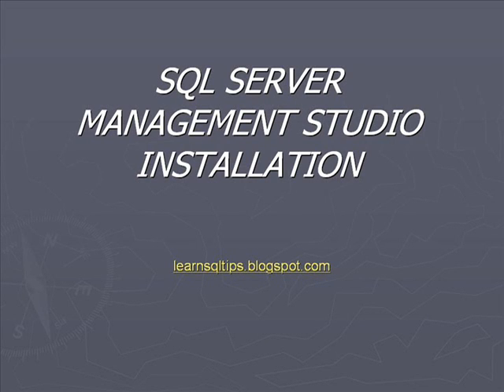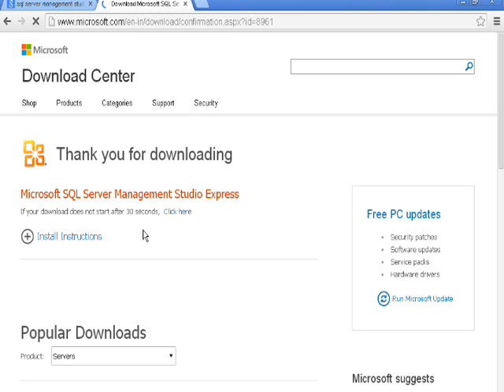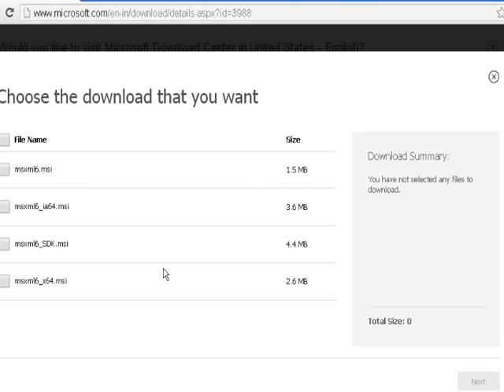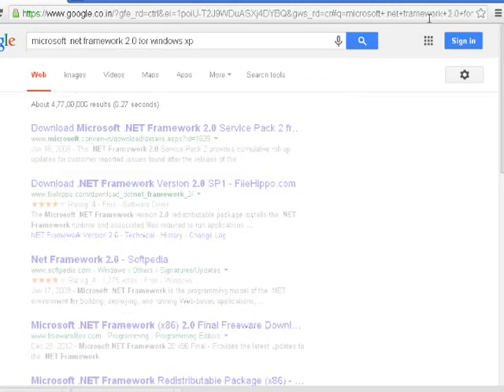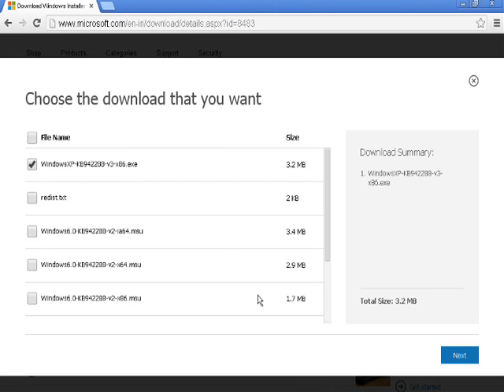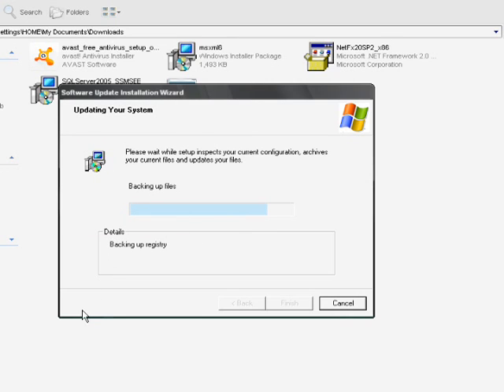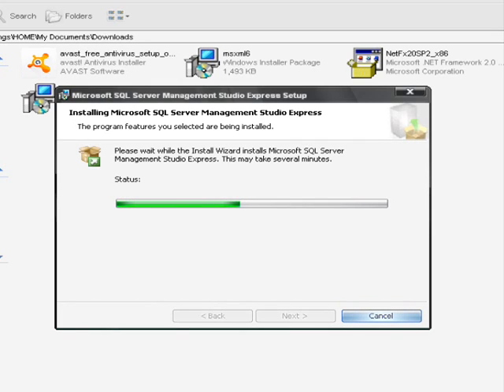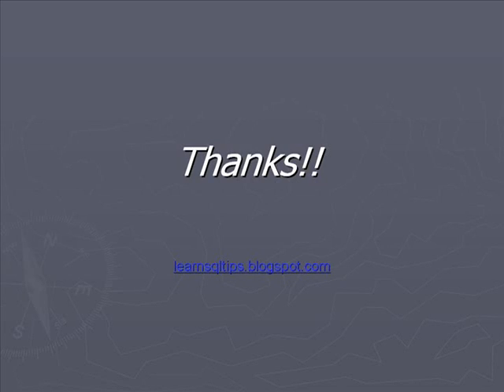sql server management studio installation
sql server 2005 management studio installation step by step:

In this video along with sql server management studio installation I will explain how to install following soft wares as well:

windows installer
microsoft .net framework 2.0
msxml 6.0

In this video i am gonna show you how to install sql server 2005 in your local machine.
In my home i have a very old computer and it doesn't support latest versions of sql server like sql server 2008 and latest versions.

Even if the system configuration supports i dont want to install latest version bcoz it consumes disk space and while using sql server it will be very slow.

So, I am planning to install sql server 2005 in my home computer. I am gonna show u how I installed sql server 2005 .

1st go to google.Then type sql server managament studio 2005 download.
and from the google serach results select the microsoft site . bcoz its genuine and its virus free.

And download the exe file from here.

After download is completed dowble click on the exe file and clck on run. It throwed an error saying MSXML6 is prerequisite for this installation. If your system already have MSXML6 installed then np. Else install this software aswell.

Here I am downloading MSXML6 and installing in my machine now.
As u can see here i download all softwares from microsfot site only.
Now, I am installting MSXML6

After installations is done, again i am trying to install sql server management studio 2005.

Now, I got an error saying Microsoft .net framework 2.0 is prerequisite.

SO, I have to install this software as well. I will download Microsoft .net framework 2.0  now

When I try to install to install it will throw an error saying windows installer is needed to install Microsoft .net framework 2.0

So, I will down load and install windows installer in my machine.
after u install windows installer , u need to restart ur computer. Then install Microsoft .net framework 2..

after Microsoft .net framework  installation, install sql server management studio 2005. now, it have all required softwares so it will not thorugh any errors,

clk on sql server management studio 2005.   exe file and follow the steps that i am showing here.

In the features selection - select " This feature and all sub features option" and proceed further,.

after management studio is installed in ur machine, go to start MS sql server 2005 sql server management studio.

sql server management studio will open, when u clck on server name and browse, in local servers tab u dont find any server.

So, using sql server management studio, u can just connect to any remote server with valid credentials . but, it will not create a local server in ur machine.

So, if u r connecting to any remote sql server u can just install sql server management studio by following the steps that I have shown u in this video.

But, if u want a local server, u need to install sql server 2005 express edition.

In my next video i will show u how to install sql server 2005 express edition and create local server.